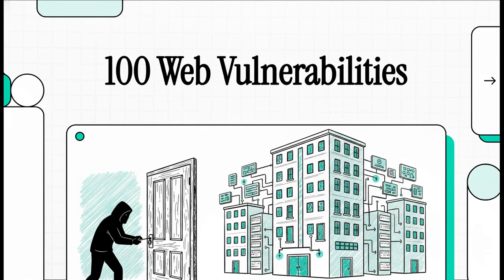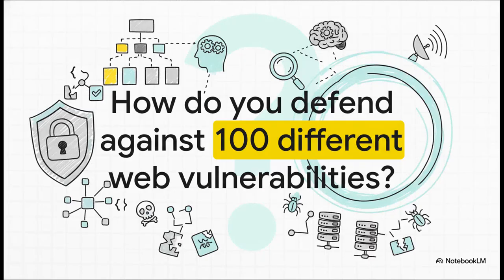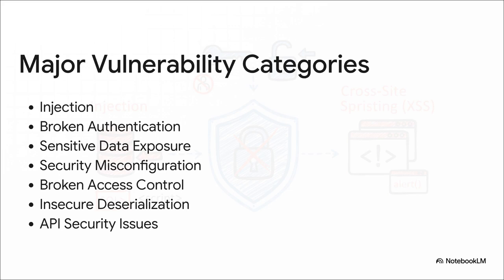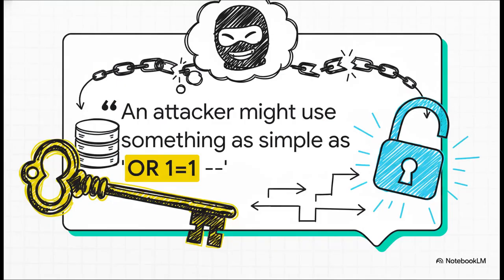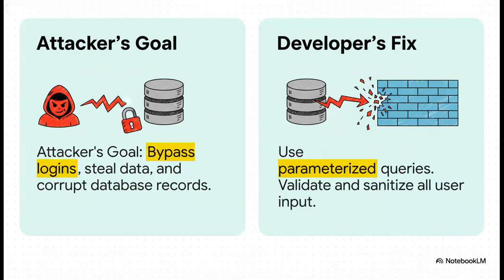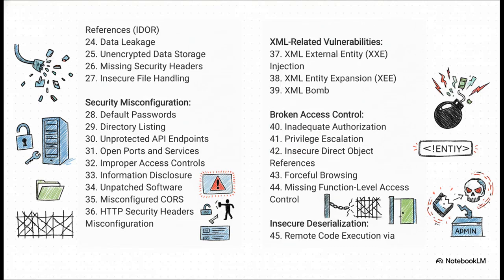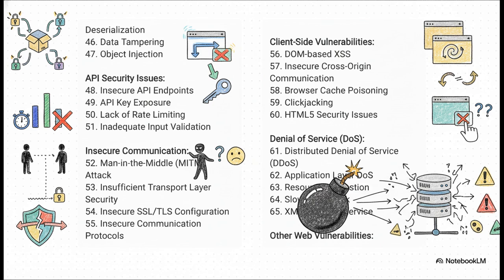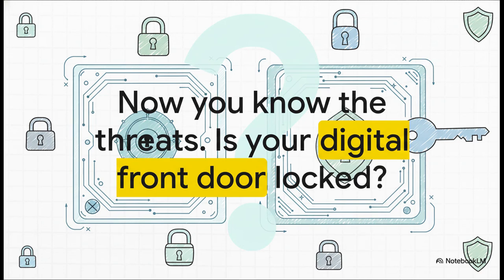🛡️100 Categorized Web Vulnerabilities and Exploits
Ultimate Guide to Web Vulnerabilities: 100+ Exploits! XSS, SQLi, More

Are you a web developer, cybersecurity enthusiast, or simply curious about online safety? This massive deep dive covers over 100 categorized web vulnerabilities and real-world exploits! We break down exactly how hackers compromise websites and, most importantly, how you can defend against them.

We start with essential concepts and move quickly into detailed analysis and live demonstrations. You’ll see exactly how common attacks like Cross-Site Scripting (XSS), SQL Injection, and Cross-Site Request Forgery (CSRF) work. But we don't stop there. This is a comprehensive guide, exploring less common but equally dangerous flaws like Local File Inclusion (LFI), Remote File Inclusion (RFI), and Man-in-the-Middle (MITM) attacks.

This video is an indispensable resource for anyone serious about securing web applications. Learn to identify weaknesses before attackers do!

Cybersecurity (High-traffic, defines the core field)

EthicalHacking (Targets users interested in offensive/defensive techniques)

WebSecurity (Precisely targets the niche content)

SQLInjection (Crucial for specific vulnerability searches)

Vulnerability (Catches users looking for technical security flaws)

More Recommended Hashtags (If you have space)
Focus on specific exploit types from your thumbnail:

Payload (Targets technical audience)

Focus on the purpose/audience:

BugBounty (High-engagement community)

LearnToCode (Excellent for secure coding education)